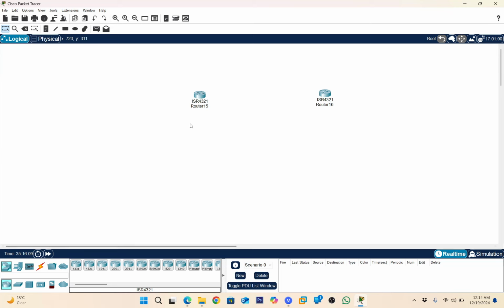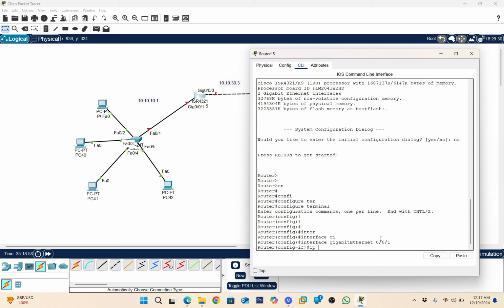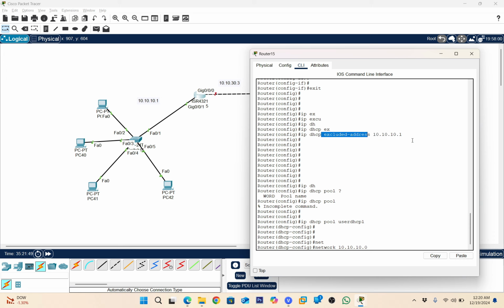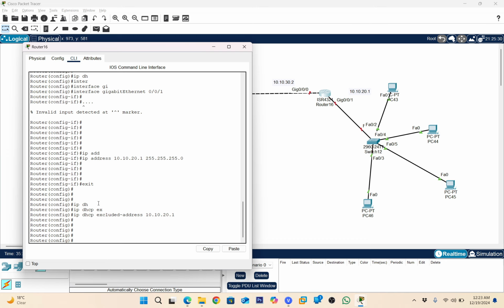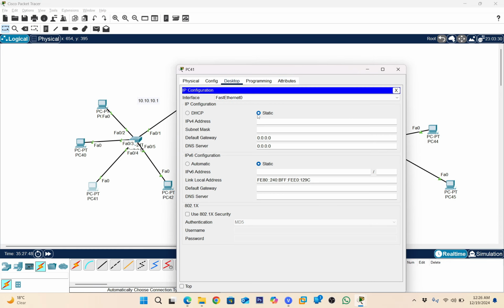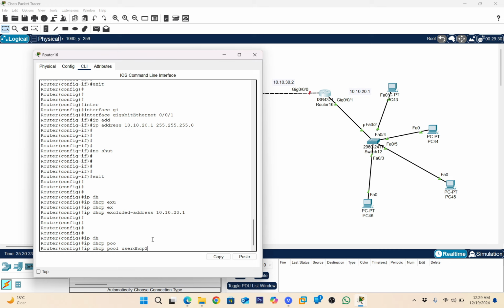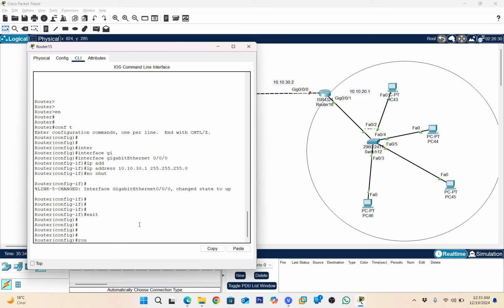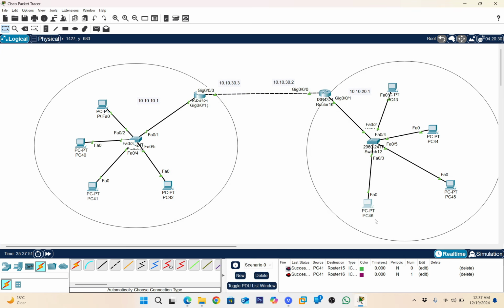How to Configure DHCP in CISCO routers | DHCP Server in Packet Tracer CCNA | Configuration learn !!!